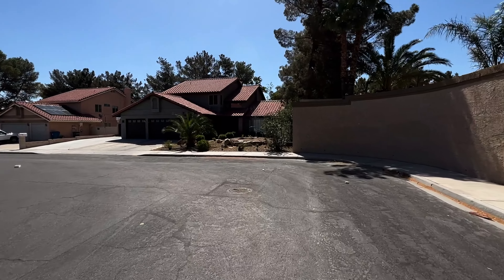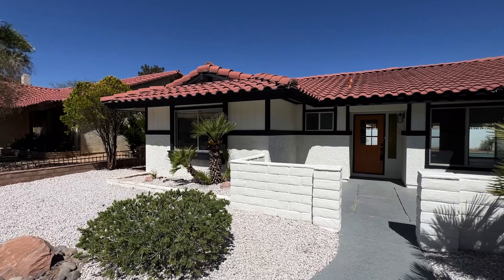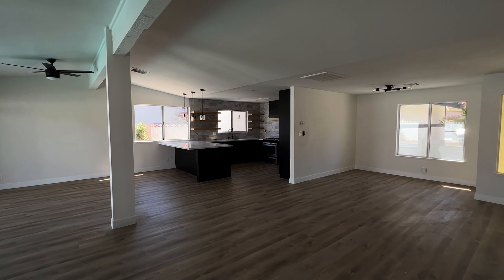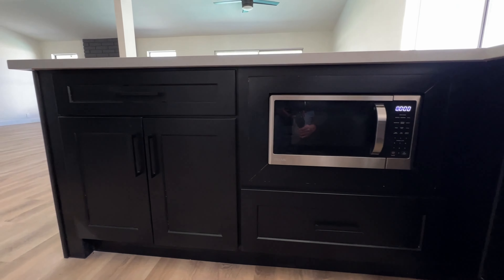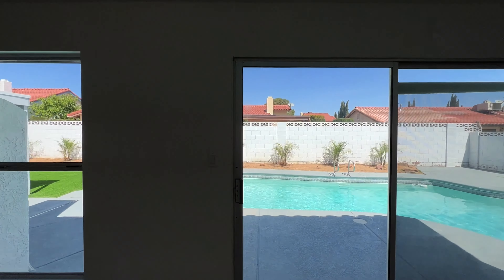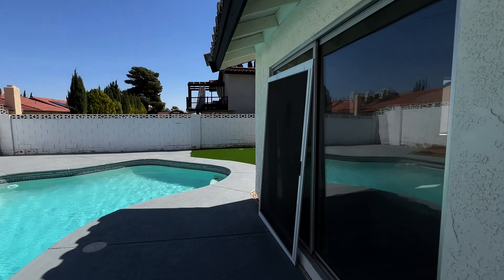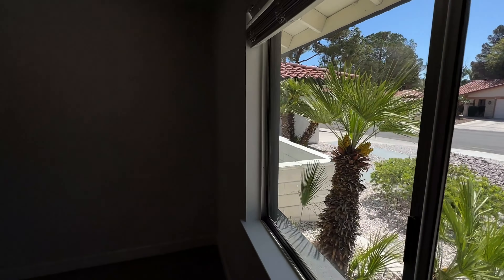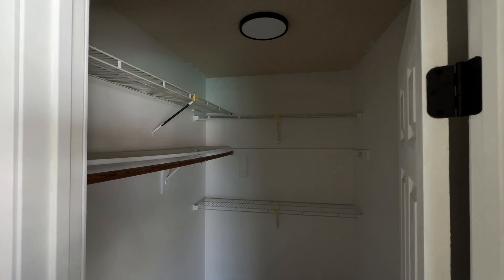Las Vegas Home for Sale | Modern Renovation | 1640 SqFt | 3 Beds | 2 Bath | Asking $539,995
Welcome to your dream home in Las Vegas! This fully upgraded one-story residence is a stunning oasis, perfect for out-of-state homebuyers looking to relocate to this vibrant city.

As you step inside, you'll be immediately impressed by the modern kitchen, featuring a Calcutta backsplash, new black shaker cabinets with soft closing, quartz countertops, stainless steel appliances, and floating shelves. The 5-inch baseboards, fresh paint, and vinyl flooring (LVP) add a touch of sophistication throughout the home.

The two remodeled bathrooms feature custom tile showers, elevating the luxurious feel of the property. You'll love hosting gatherings in your new home with the three-car garage, pool, artificial grass, huge yard, and covered patio, making it a perfect spot for entertainment.

The open floor plan provides a modern design, allowing you to create your perfect space in this elegant residence. This home is sure to impress any out-of-state homebuyer looking for the perfect oasis in Las Vegas.

Don't miss out on the opportunity to own this stunning property. With all the modern amenities and luxurious upgrades, this home is the perfect choice for anyone looking to relocate to Las Vegas. Schedule a viewing today and make this dream home your reality.

Call Chance Vanek for more information on this property.

Chance Vanek
Simply Vegas
The Chakits Krulsawat Group
Office Address: 1780 W. Horizon Ridge Pkwy 100 Henderson, NV. 89012
NVRE# S.0066702

Listing courtesy of Kevin Goujon B.1002670 with Infinity Brokerage

Looking to buy, sell or relocate to Las Vegas? Look no further than Chance Vanek, your trusted local real estate agent. With years of experience and a deep understanding of the Las Vegas real estate market, Chance can help you find your dream home or sell your current property and for the best possible price. He'll guide you through every step of the process, from home tours and negotiations to closing paperwork and beyond. Whether you're a first-time buyer, a seasoned investor or just looking for a change of scenery, Chance Vanek has the expertise and dedication you need to make your Las Vegas real estate goals a reality. Contact Chance today to learn more and get started!

❎All INFORMATION IS RELIABLE BUT NOT GUARANTEED. ALL PRICING SUBJECT TO CHANGE ❎ Chance Vanek with Simply Vegas Lic# S.066702 in not a CPA, attorney, insurance, or financial advisor and the information in these videos shall not be construed as tax, legal, insurance, construction, engineering, health and safety, electrical or financial advice. DO NOT make buying or selling decisions based on Chance Vanek videos. If you need such advice, please contact a qualified CPA, attorney, insurance agent, contractor/electrician/engineer/etc. or financial advisor. Linked items may create a financial benefit for Chance Vanek. Any use of other media is by fair-use only.